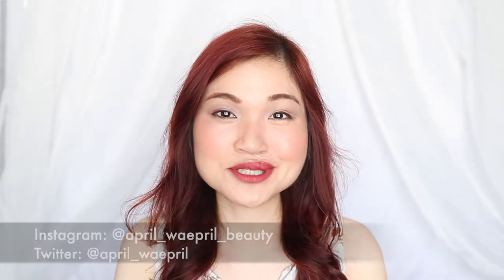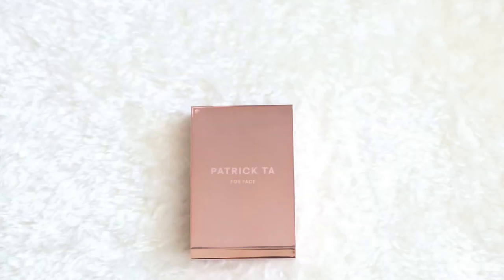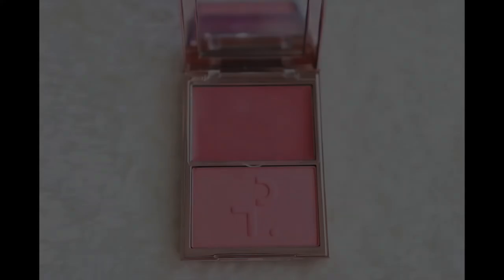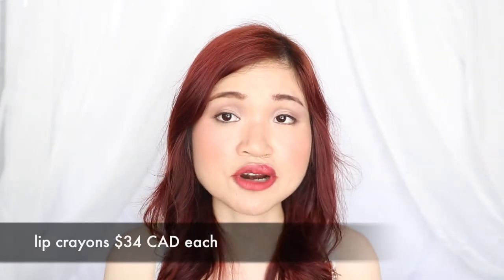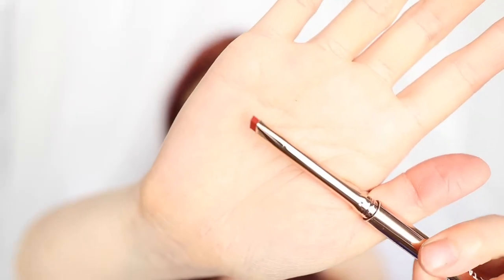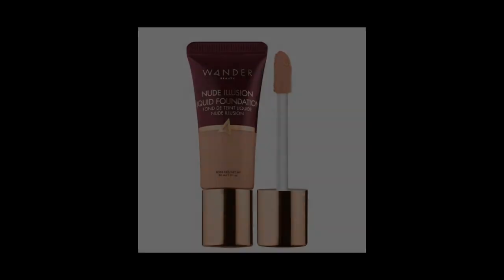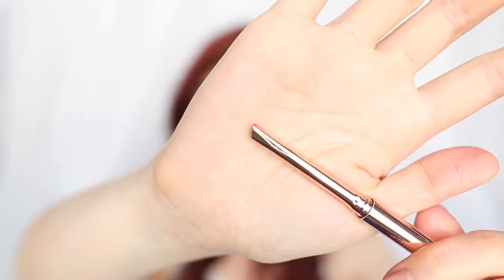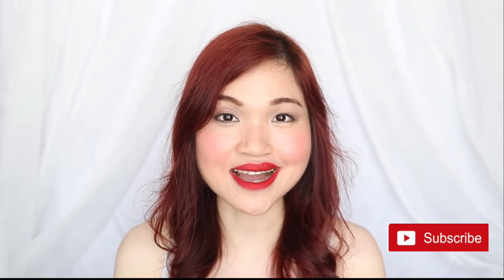Patrick Ta beauty | Major beauty headlines double take crème & powder blush and lip crayon | DEMO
My thoughts and a quick demo on the new Patrick Ta beauty major headlines collection double take crème and powder blush and also the precision lip crayon. Products were bought from Sephora.

Products:
Patrick Ta beauty double take blush  in shade "she's that girl" $45.00 CAD
Patrick Ta beauty precision lip crayon in shade "that's why she's late" $34.00 CAD
Wander beauty nude illusion liquid foundation in shade "light"